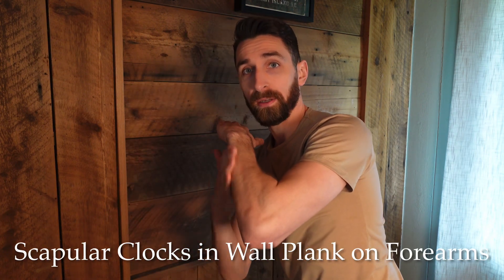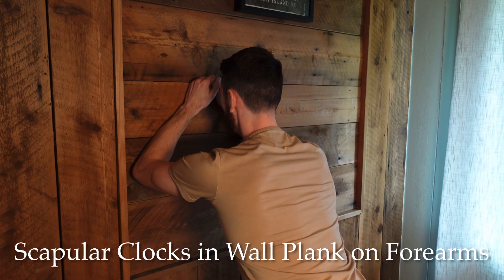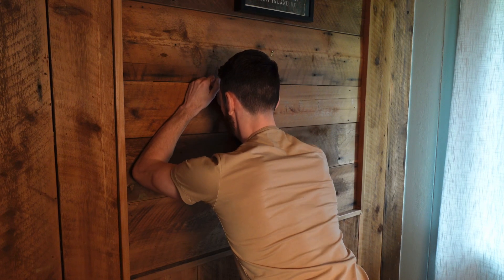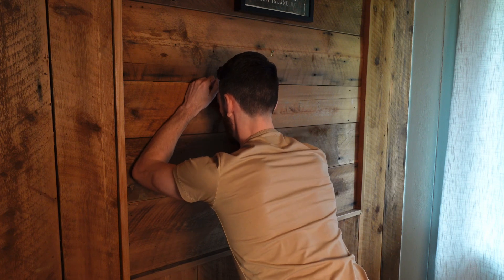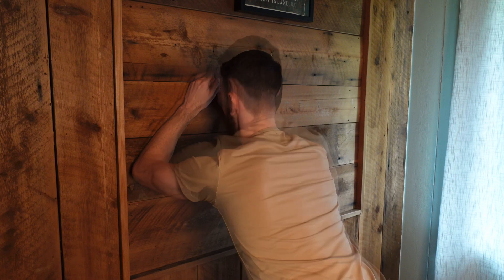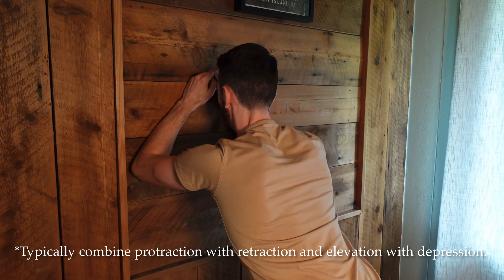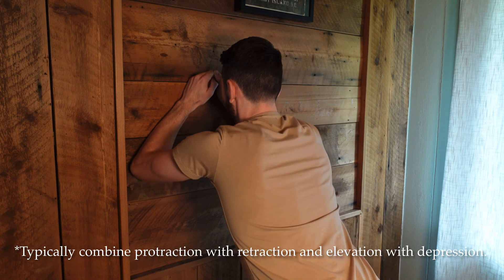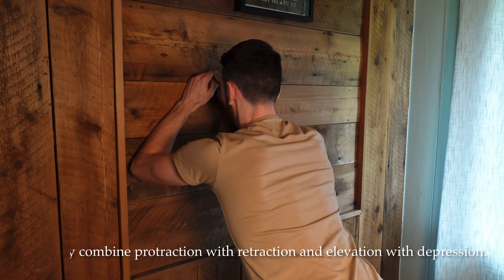Scapular Clocks on the Wall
Scapulothoracic control is important for proper function of the shoulder. The following video describes an advanced scapular clock on the wall using two plank variations. The beginner exercise would be a Controlled Articular rotation of the scapula, commonly referred to as Scapular CARs (link included below).

For more exercises please check out Youtube channel (@drdanielbirch) and Instagram (@drdanielbirch).